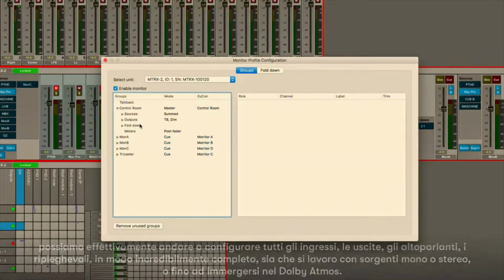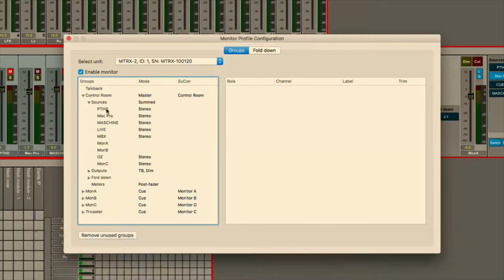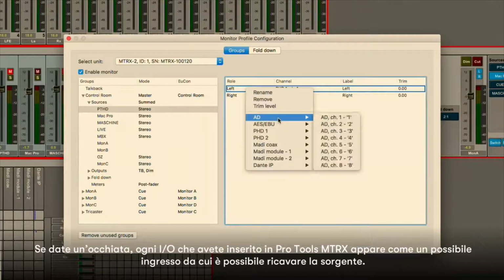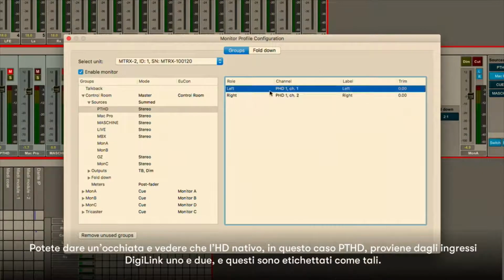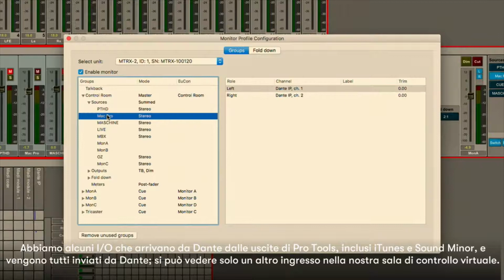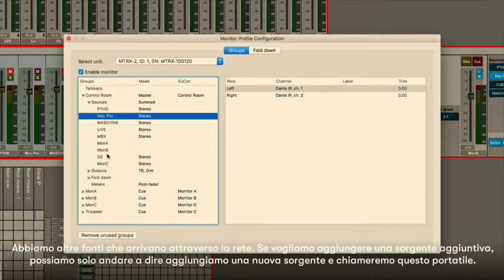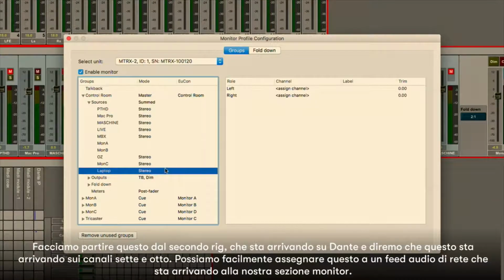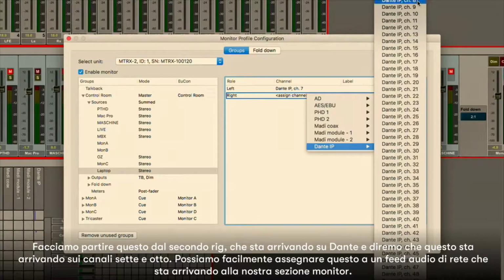Pro Tools MTRX – Configurazione Monitor dadman